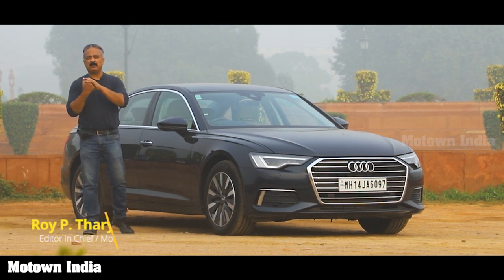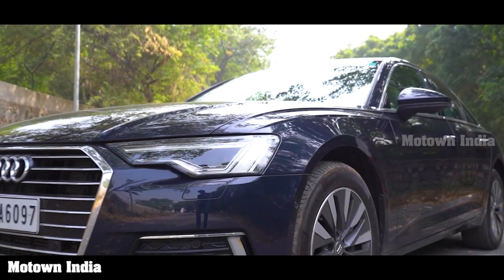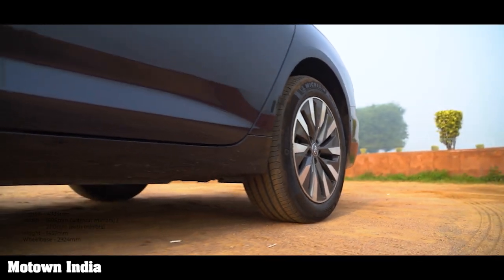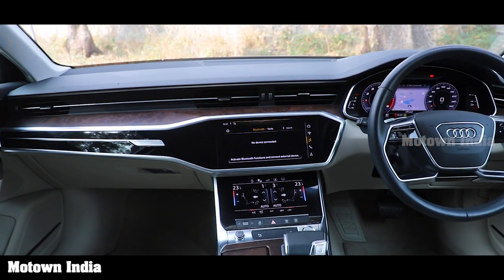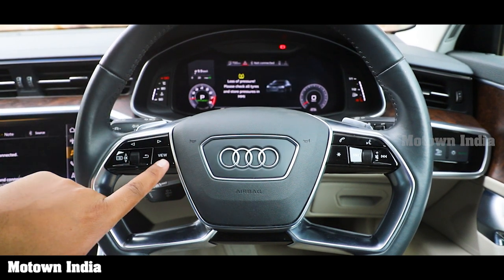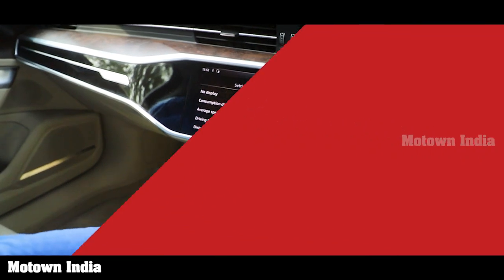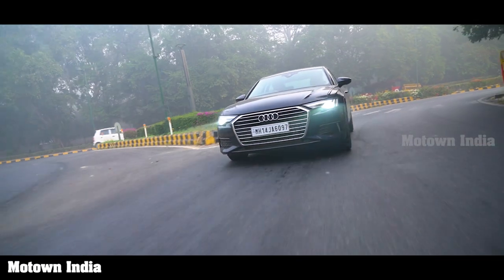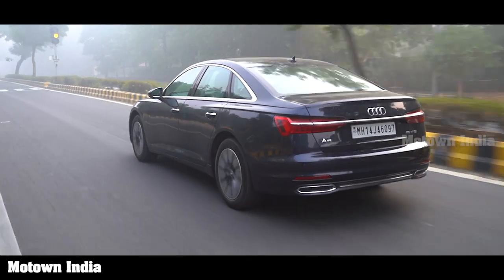Audi A6 45 TFSI Technology | RECAP REVIEW | Motown India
Motown India's Roy P Tharyan picks up the Audi A6 45 TFSI Technology variant which has been there in the market for some time, and finds out whether it still is relevant to 2021? Watch his impressions in this video